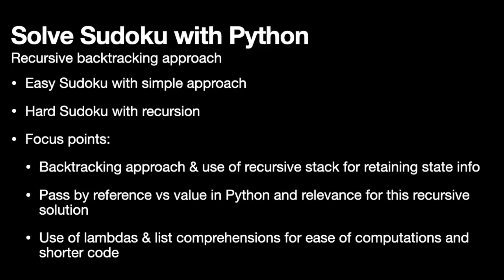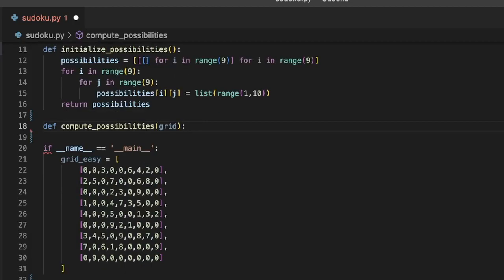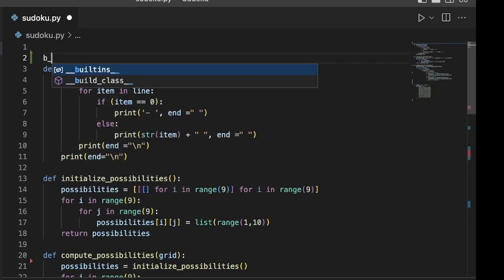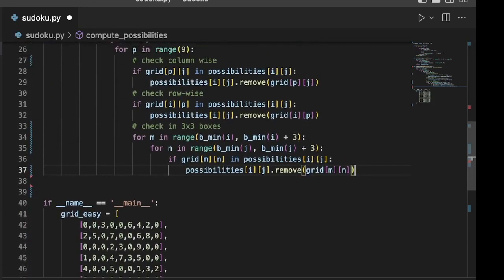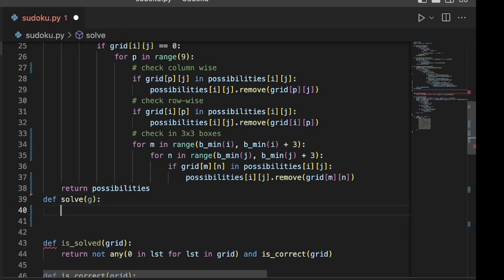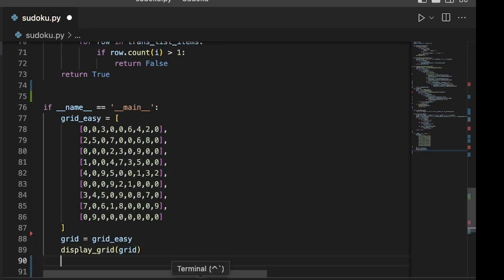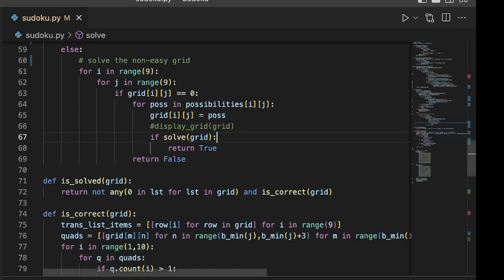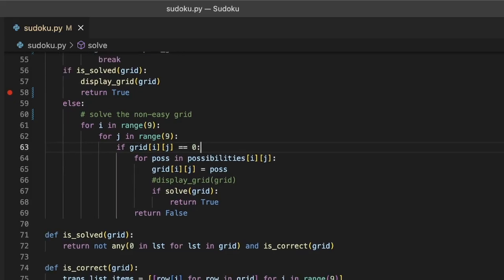Solve Sudoku in Python using recursive backtracking algorithm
Python program to solve Easy and Hard Sudoku problems using recursive backtracking algorithm. This uses a brute force algorithm to solve the problem within 100 lines of code.
The intent is to apply recursion, use the recursive stack to retain the state of the objects in case the algorithm fails in any step. There are better ways to solve as well.
Python uses pass by reference when passing parameters to functions by default, which is great for a lot of use cases, but here, we need to tweak that to get back the original state of the objects prior to a recursive call. The approach uses simple lambdas and list comprehension to make the code smaller and easier to understand